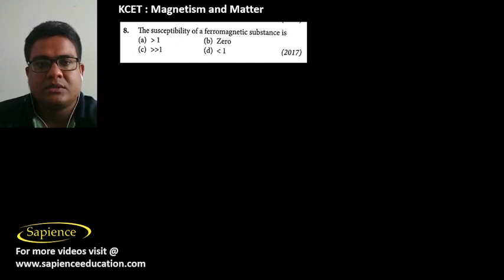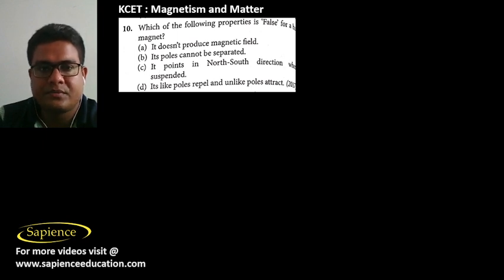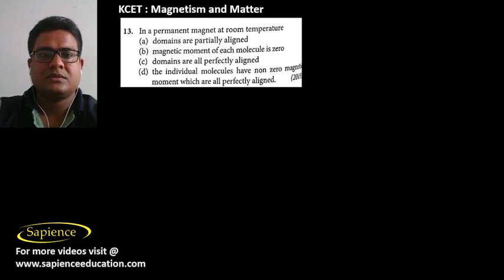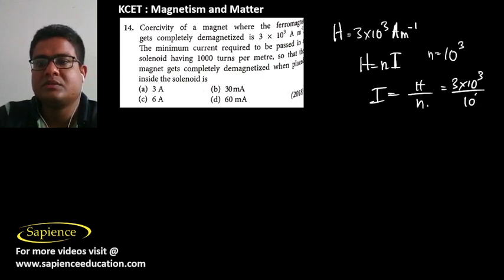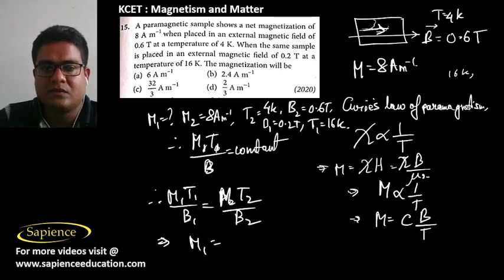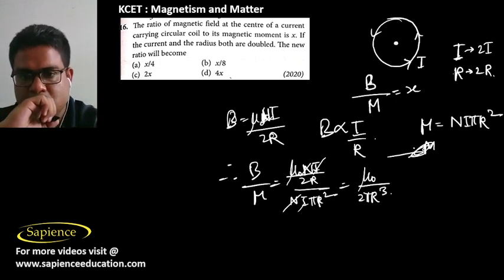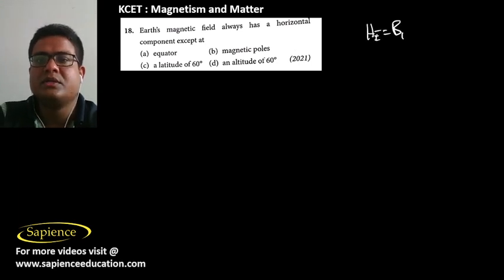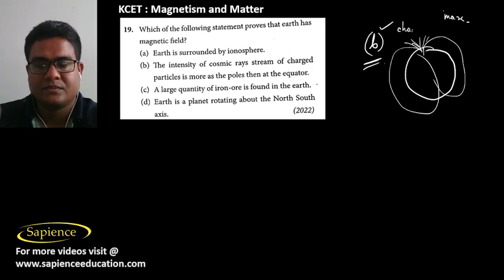Physics | Magnetism and Matter Part 2 | KCET - Previous Years Questions | pyq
cbse class 12 Physics | Magnetism and Matter Part 2 |  KCET - Previous Years Questions | pyq